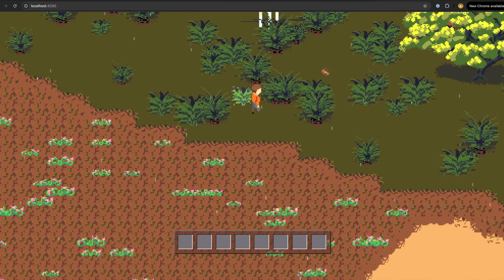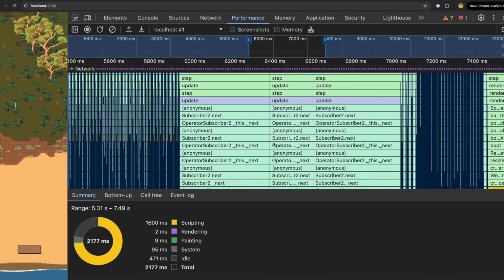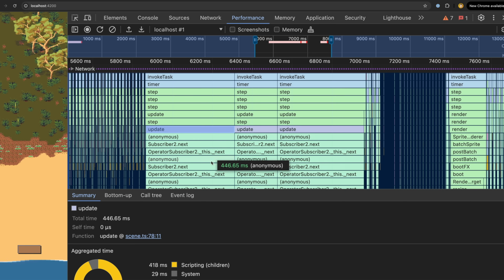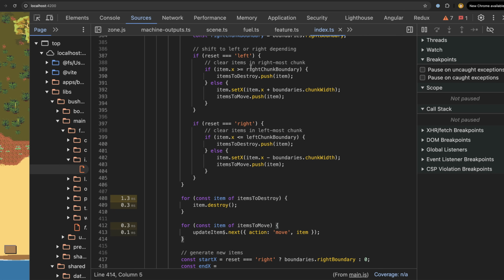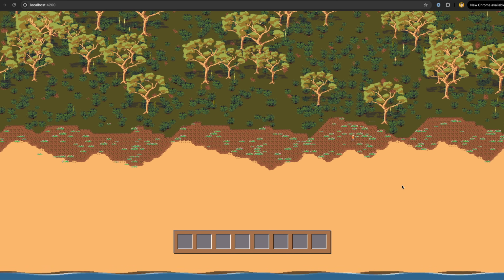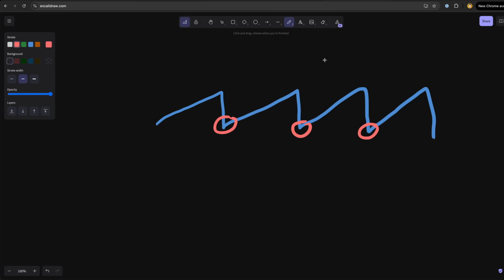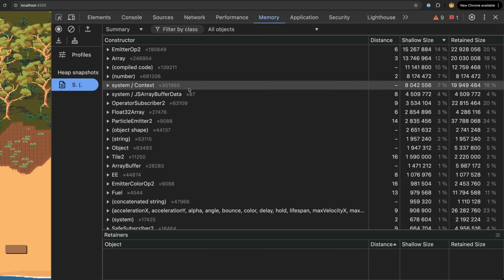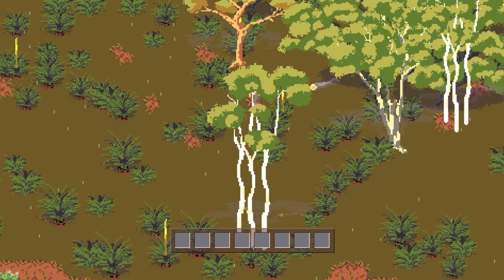This is why PROFILING is critical for high performance JavaScript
I was having some performance problems with my JavaScript application, slow frames and memory leaks, and this video shows how I was able to effectively use the browser performance and memory profiling tools to find and fix the issue.

0:00 Introduction
0:29 Diagnosing lag spike/slow frames
1:16 Using flame graphs/icicle graphs
3:33 Using console.time
4:33 Diagnosing a memory leak
7:00 Finding a memory leak